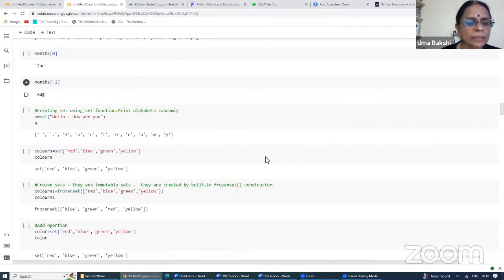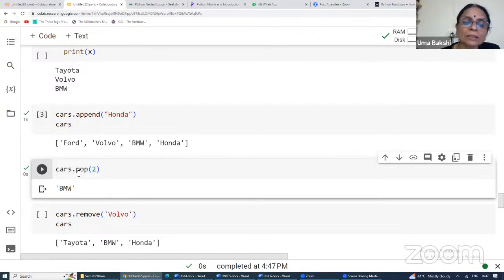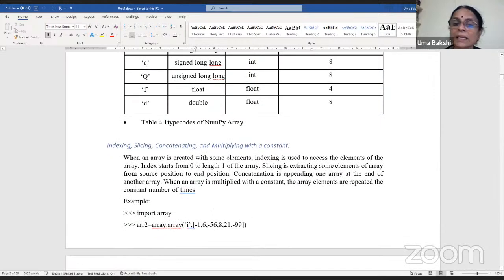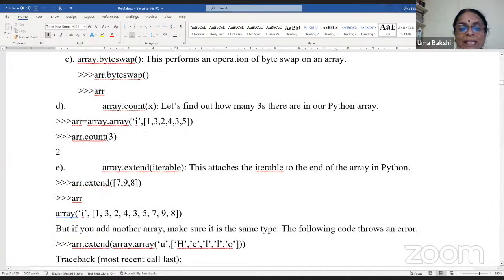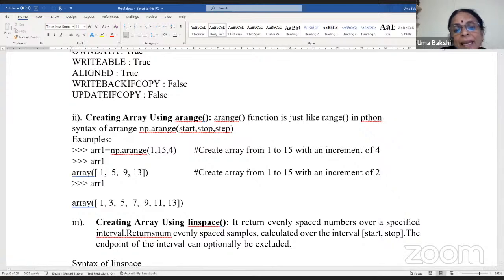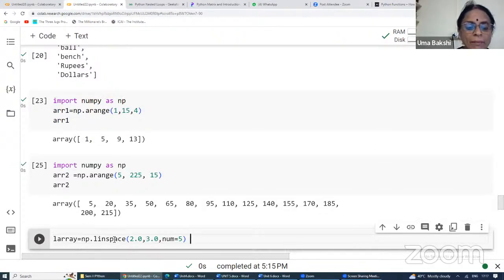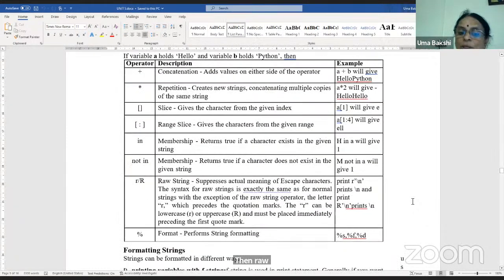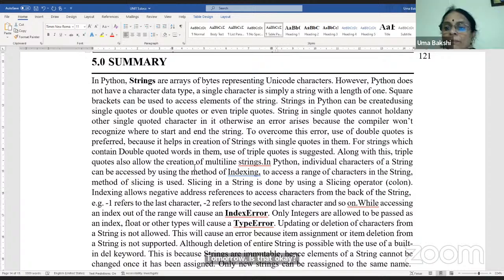UG 2nd Semester Computer Applications